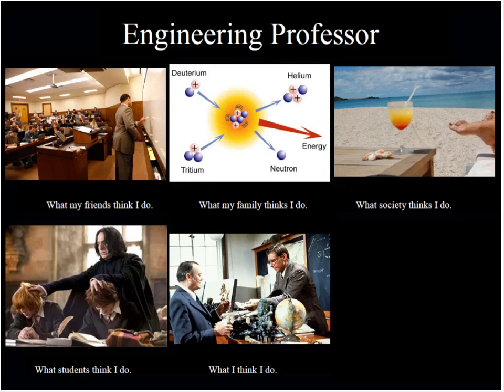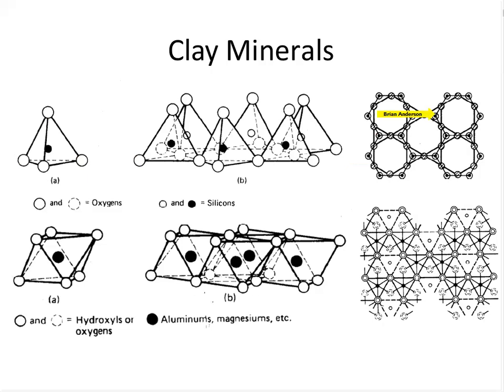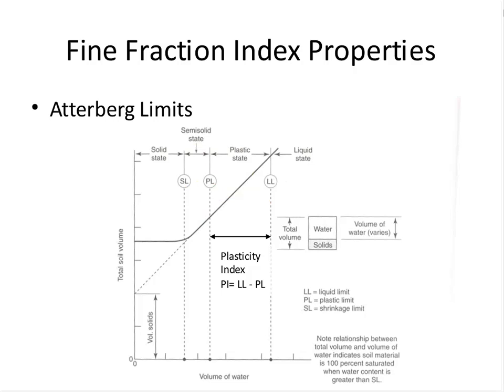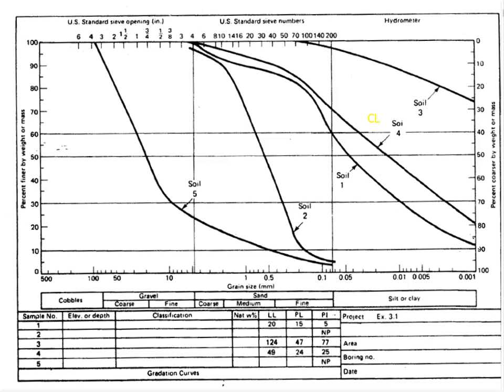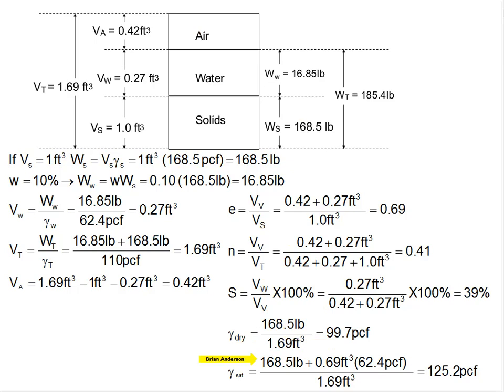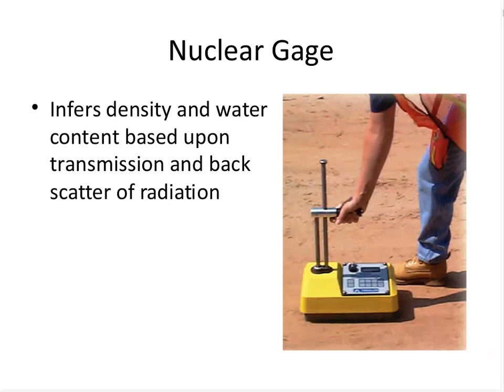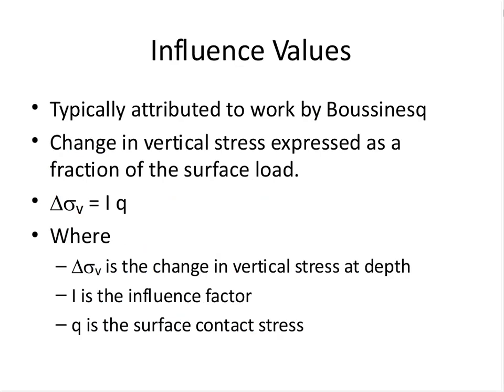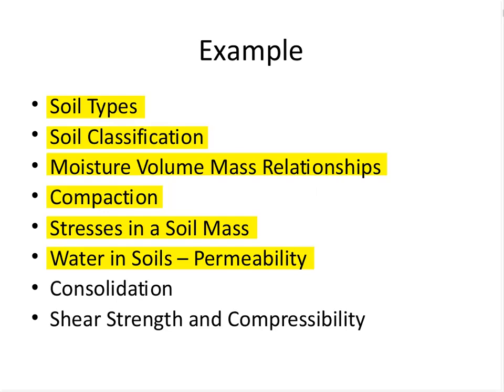Soils 101 Introduction to Soil Mechanics, Session 1 20121101 1639 1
Technical Tops\GeotechnicalSoil Basics\Session 1- Soil 101 Introduction to Soil Mechanics 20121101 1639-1